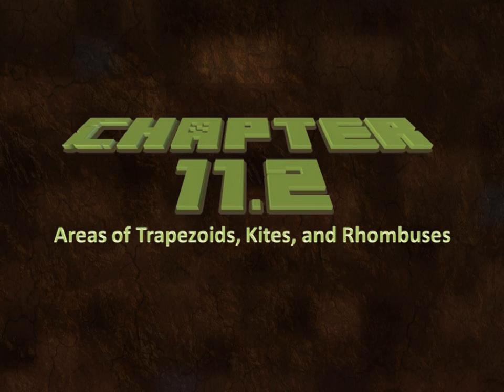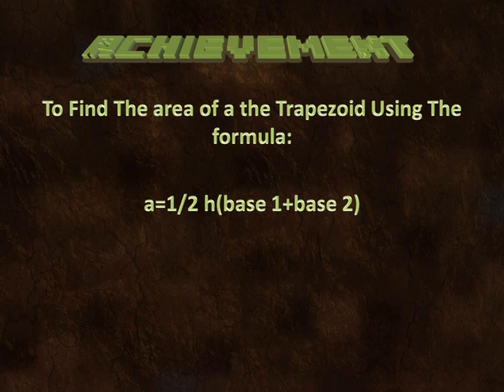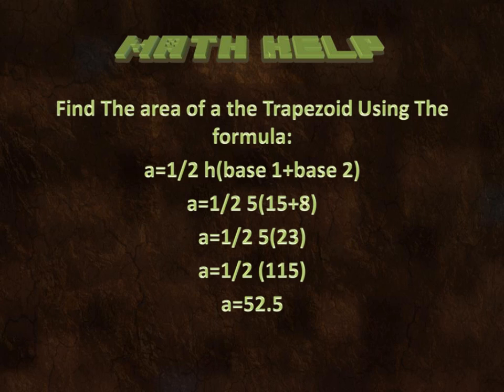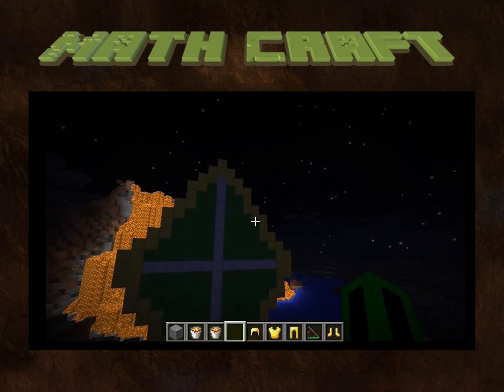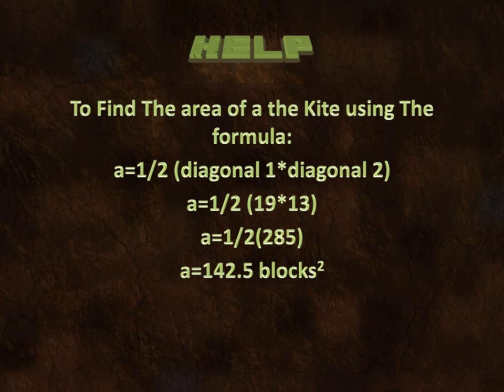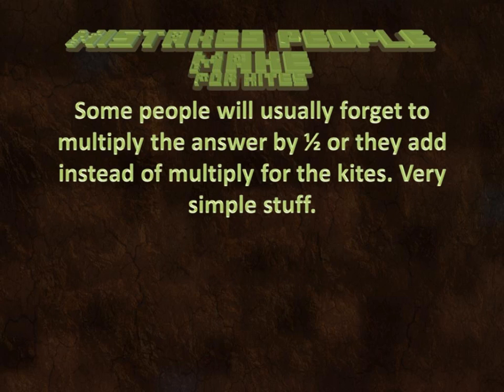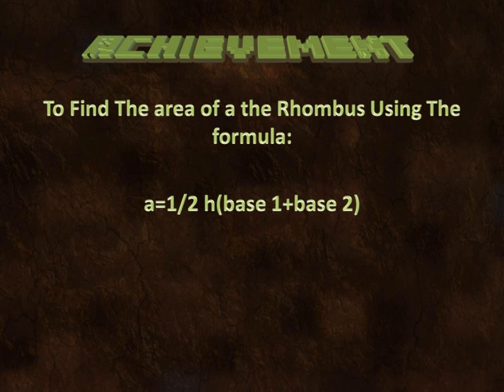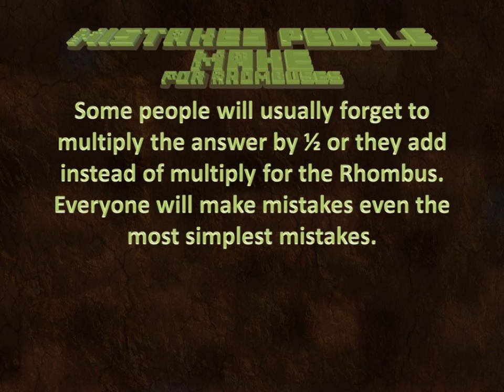Math Craft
Math Project Alllllrrriiiight